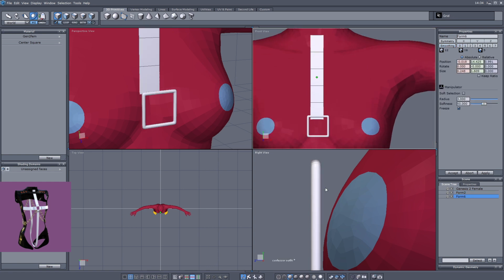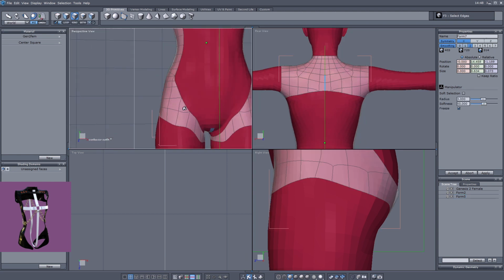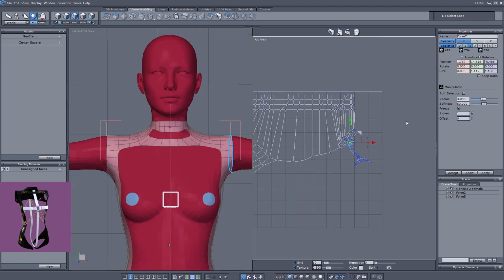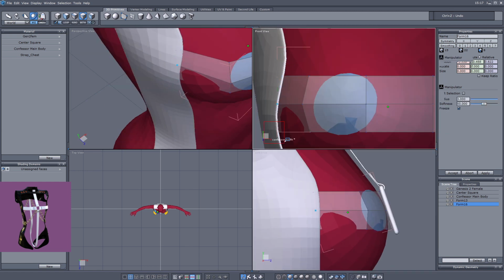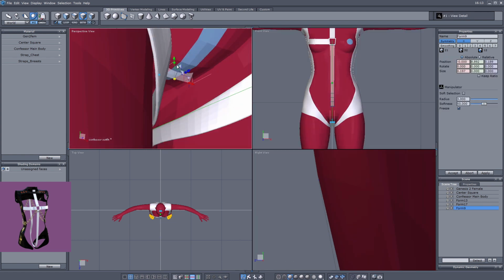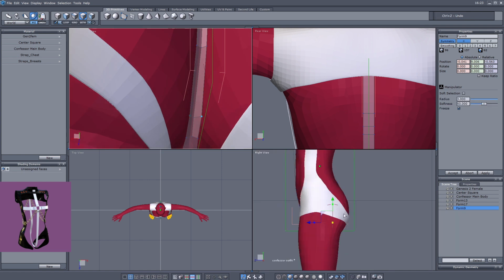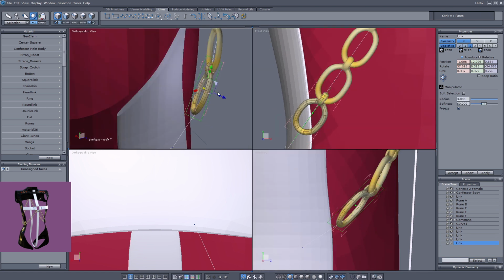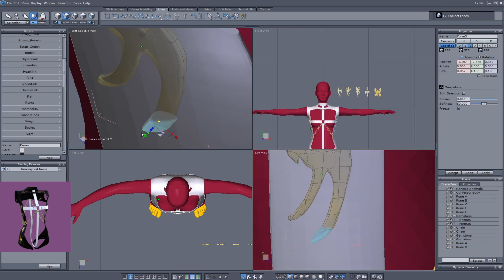Creating a 3D leatherstrap-ensemble in hexagon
Hi there,
another piece on my list, something i tried to recreate years ago, but this time, equipped with new knowledge i finally went and made a quality model.

0:00 Turntable
0:10 Base Clothing
3:34 Straps
7:20 Details
9:58 Final Render